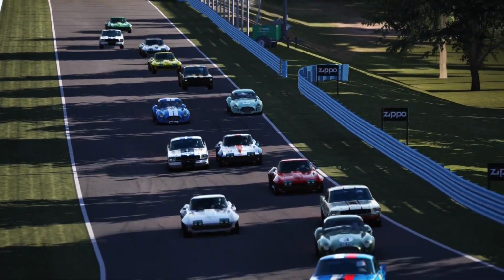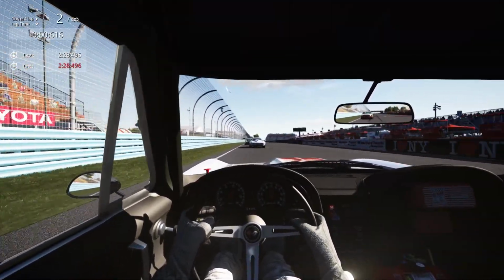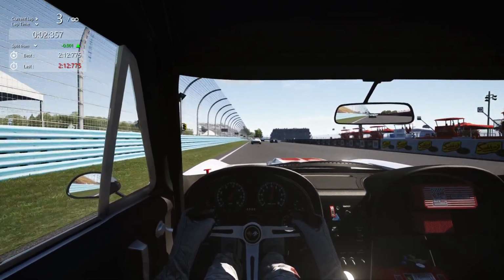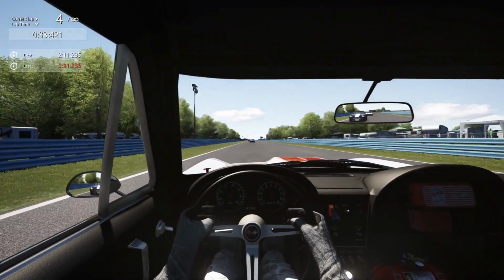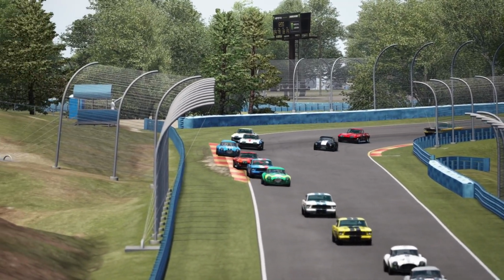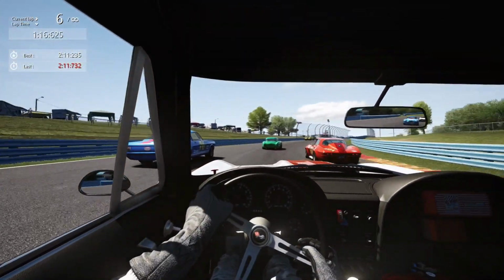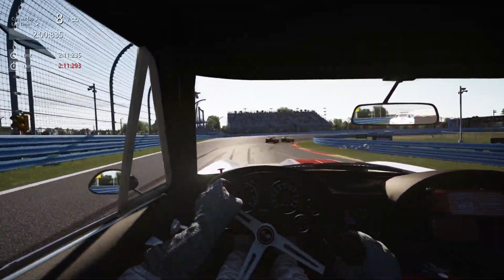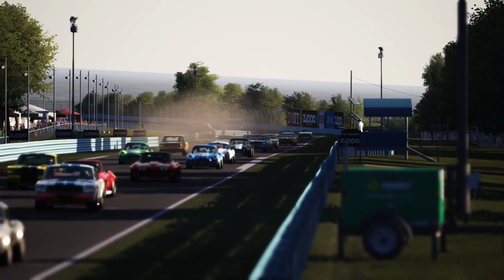Corvette C2 at Watkins Glen | Full Race | Assetto Corsa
Driving the beautifully mean 1967 Corvette C2 GT

I 🤍 Sim Racing